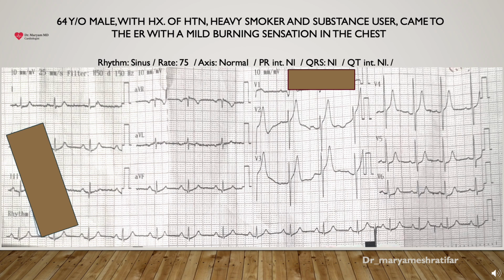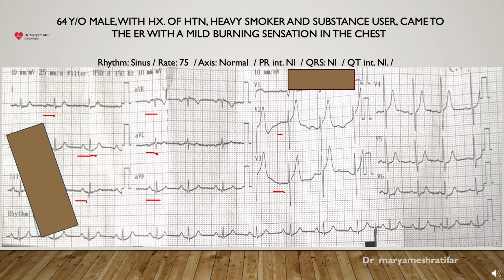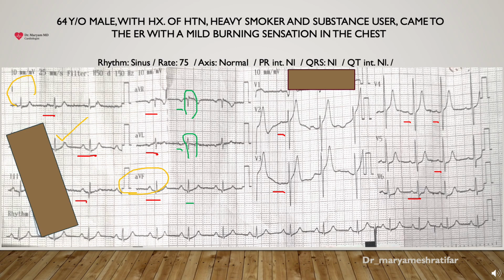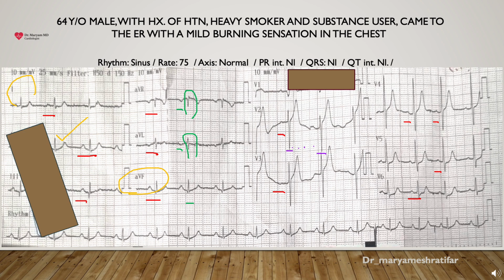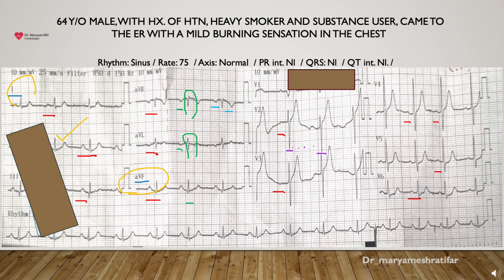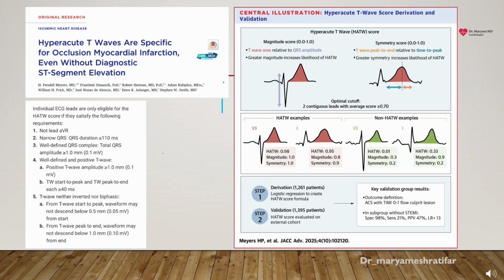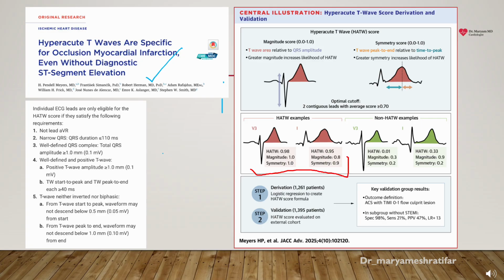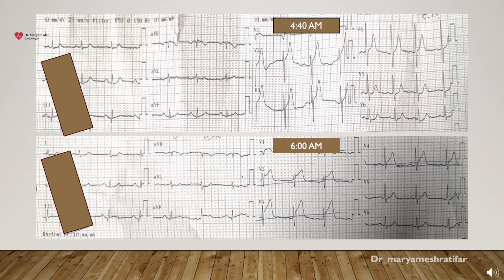⚕️ECG Warnings Before Myocardial Infarction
Let's read this ECG together systematically and learn about warning signs before STEMI.
Also a quick review on one of the papers recently published in JACC journal, related to hyperacute T-wave.